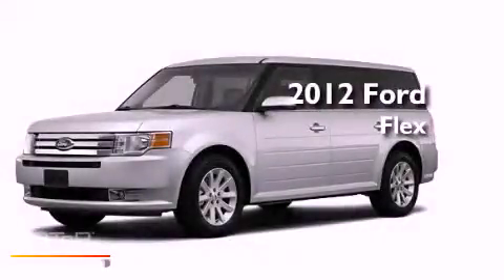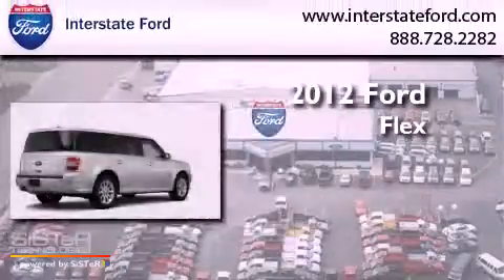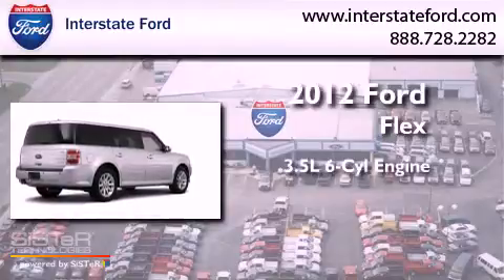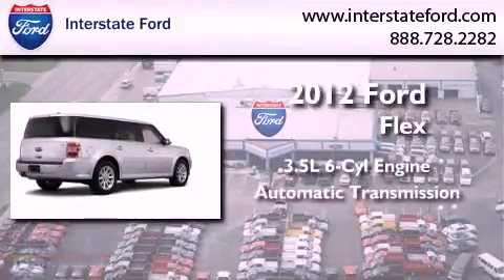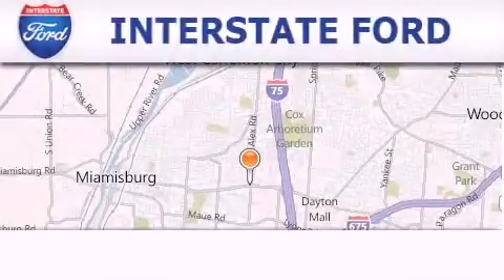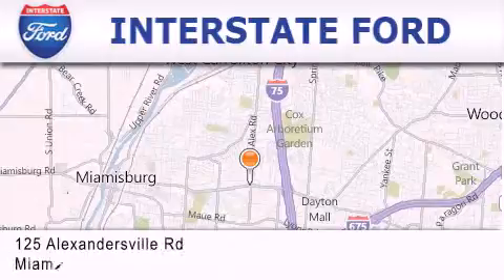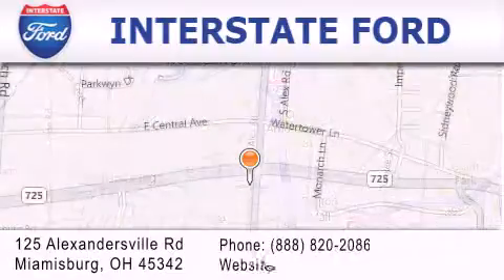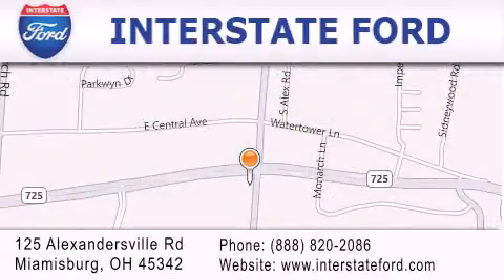2012 Ford Flex Miamisburg OH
Year : 2012
 Make : Ford
 Model : Flex
 Engine : 3.5L 6 Cyl. Sequential-Port F.I.
 Trans . : 6 Speed Automatic
 Exterior : Ingot Silv Met

 Stock : 1963

 2012 Ford Flex Miamisburg OH